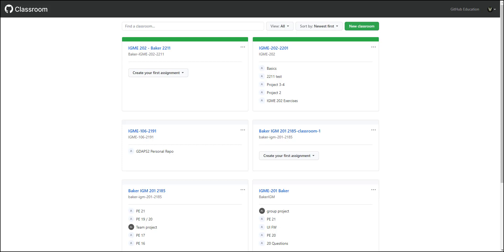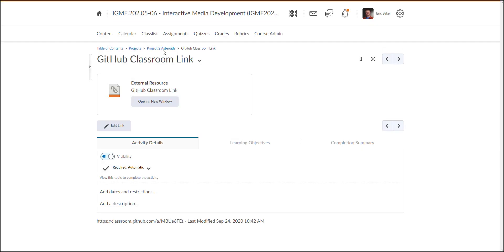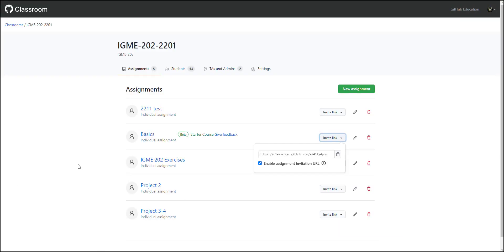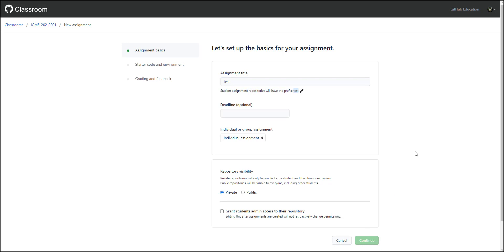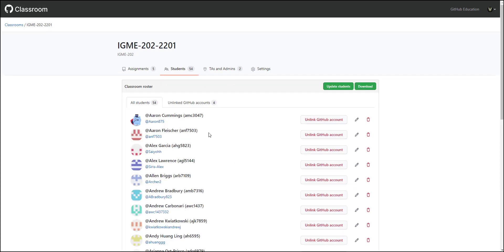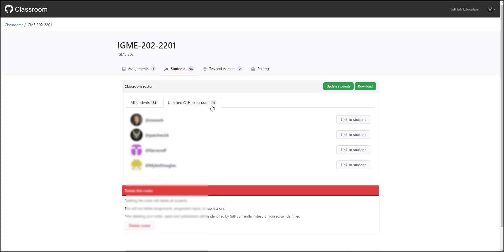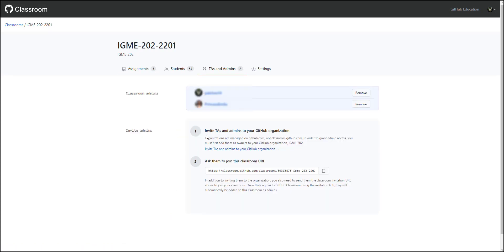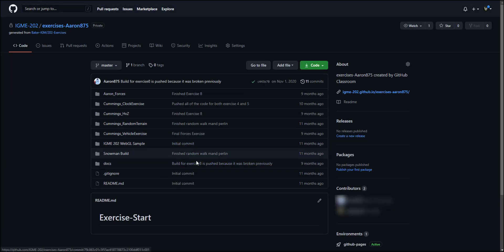How I use GitHub Classroom